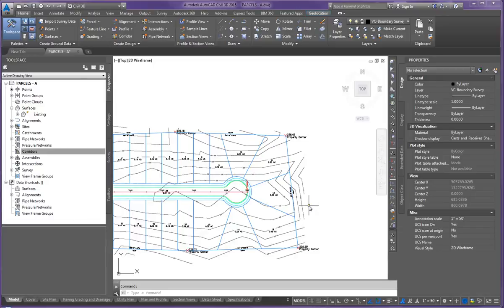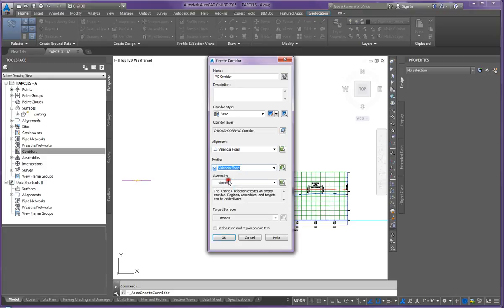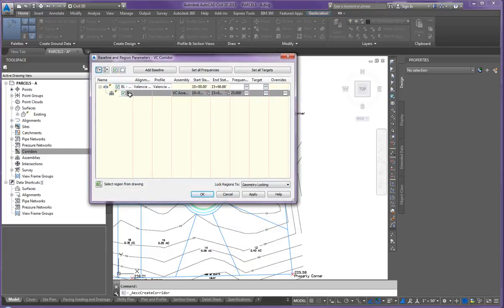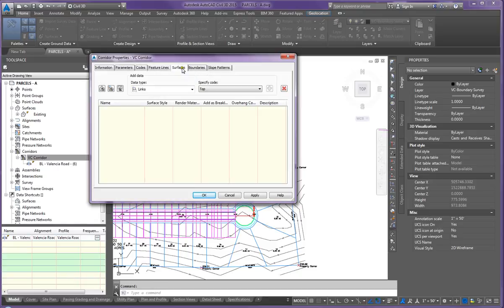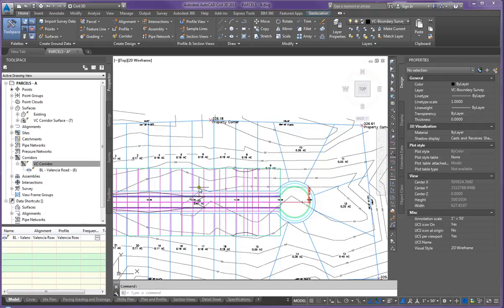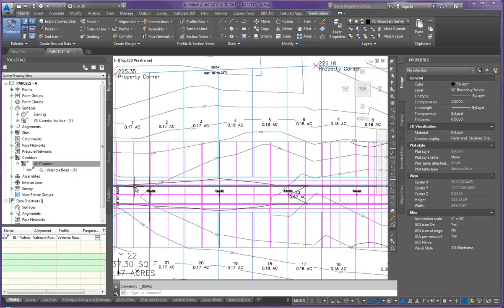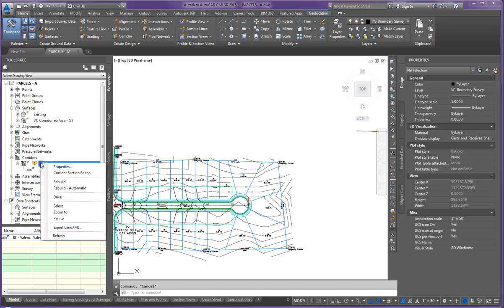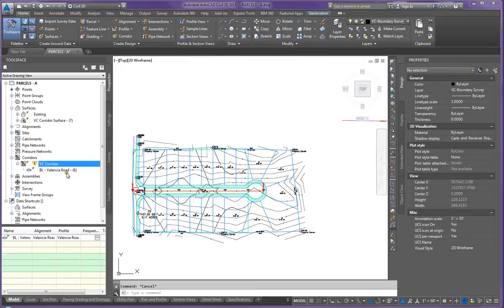Video 09 Subdivision Corridors CC